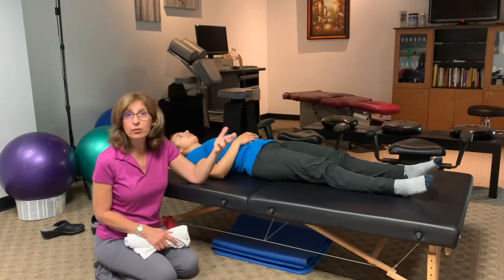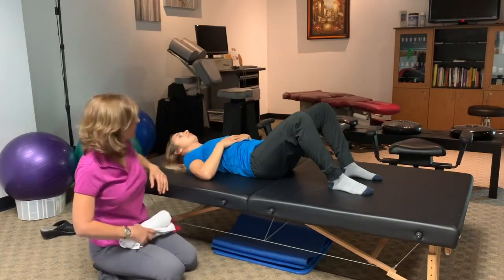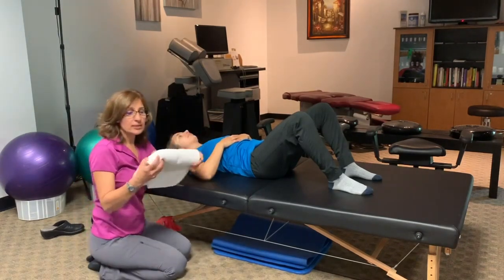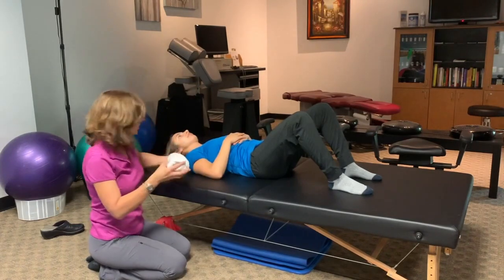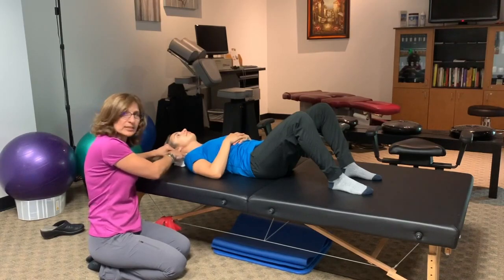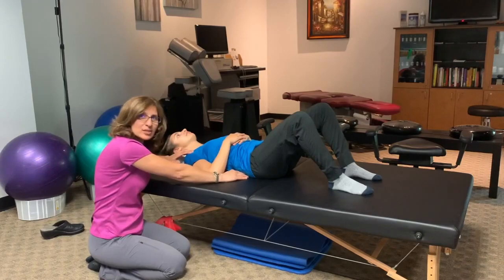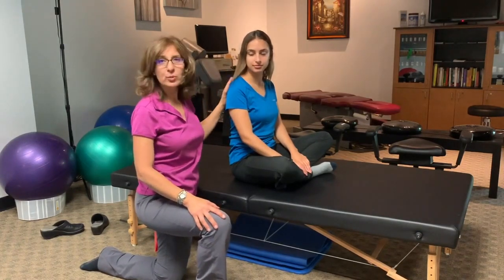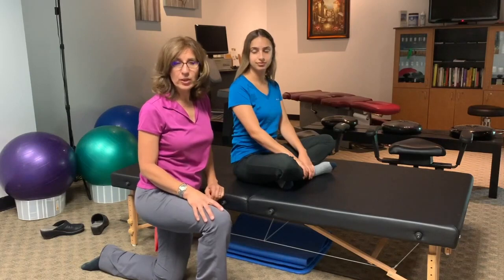Neck and upper back tension relief by Irvine Posture Doctor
Working on a computer or behind a desk can cause neck tension and upper back tension. make sure you take work breaks and use this tip to relieve that tension. Dr. Shakib from Irvine Spine and Wellness Center is the Irvine Chiropractor nearby with a pain and posture clinic that specializes in sports, postural neurology, Functional movement, sports recovery and pain prevention. She has been in practice for over 2 decades and loves attending seminars and learning the latest and the best as much as her family and farm animals! Join our Tribe and live up to your potential!

Mamak Shakib
holistic doctor
holistic chiropractor
holistic wellness center
posture doctor
posture hacks
health-conscious folks
feel better faster
california chiropractic association
Dr. Shakib
female chiropractor
best chiropractic physician
sports chiropractic
california chiropractor
true chiropractor channel
chiropractic medicine
best chiropractic massage
chiropractic model
chiropractic philosophy
are chiropractors doctors
chiropractors youtube
rehabilitation techniques
body rehabilitation
irvine wellness
chiropractor videos
famous chiropractic
body fine-tuning
walk-in chiropractic
irvine chiropractic
best chiropractor in south orange county
chiropractor in Irvine
OC chiropractor
irvine chiropractor
stress headache
slipped disc
shoulder tendonitis
frozen shoulder
hunch back
tech neck
forward head
slouched posture
shoulder pain
sciatica
sciatic nerve
pain in back of head
neck pain
herniated disc
building disc
back pain
sciatica pain
spinal stenosis
sciatica treatment